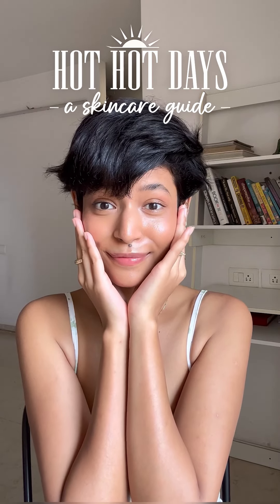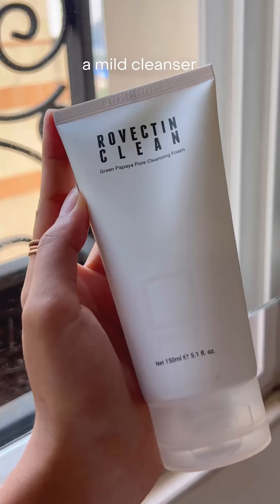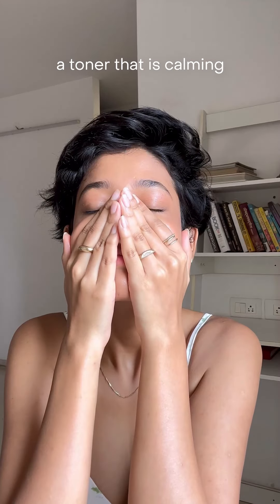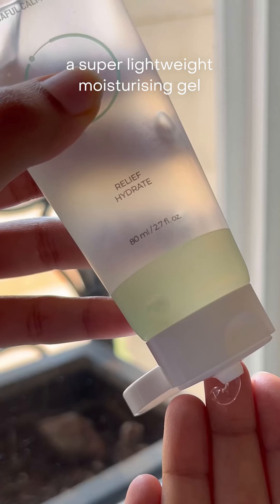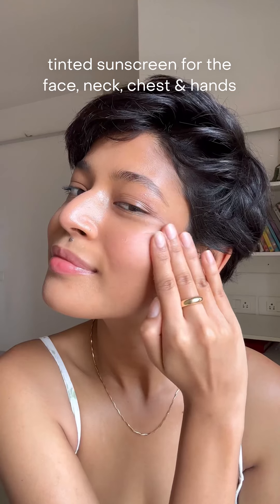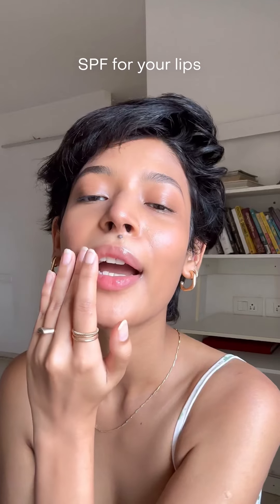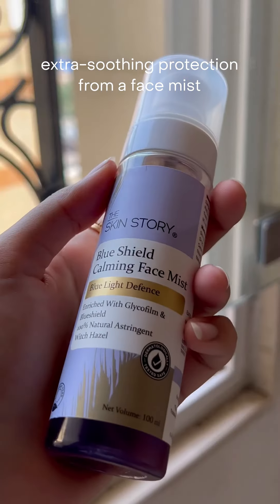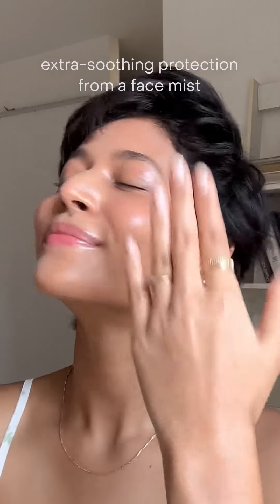Here’s the cooling, calming, refreshing skincare routine you can try now. 🧊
Have any soothing hacks to share?! Please help us in the comments!

Add to cart:
@rovectin.in Clean Cleanser
@klairs.in Supple Preparation Facial Toner
@cosrx_india_official The Vitamin C23 Serum
@reequil Sheer Zinc Tinted Mineral Sunscreen SPF 50
@beminimalist__ Lip Treatment Balm